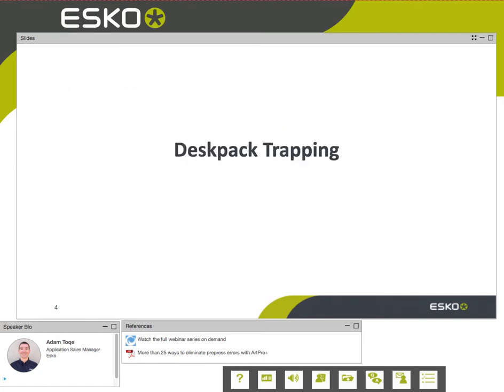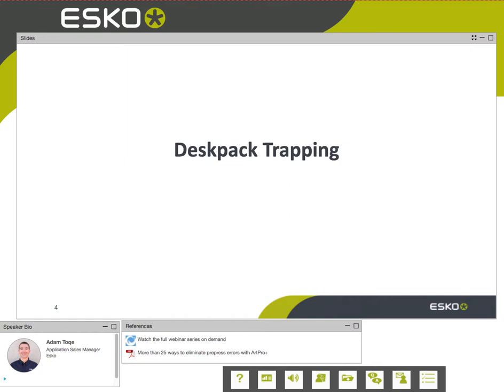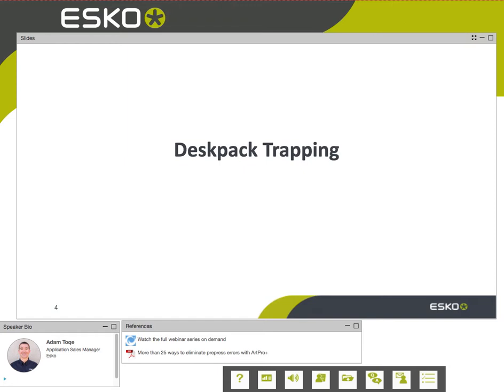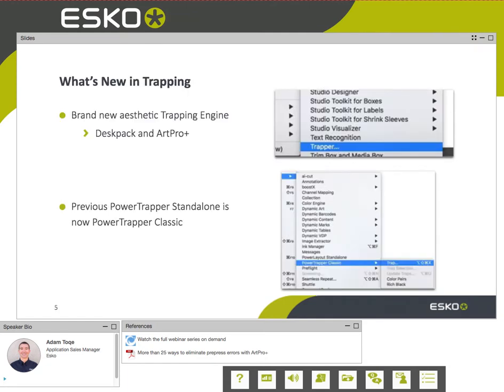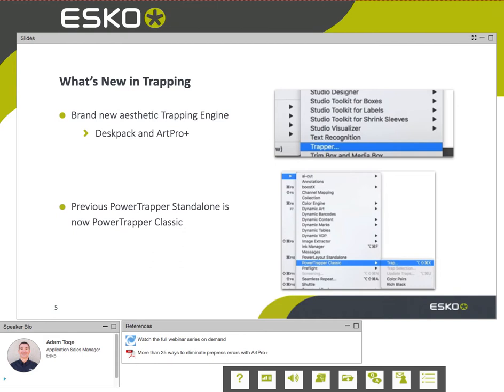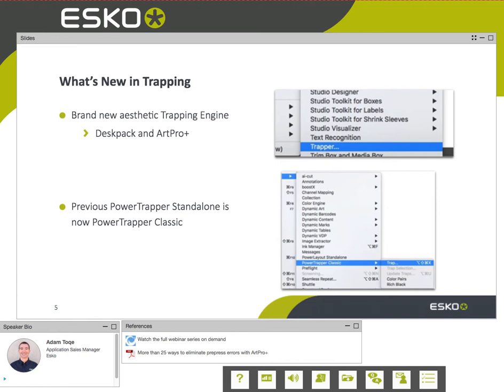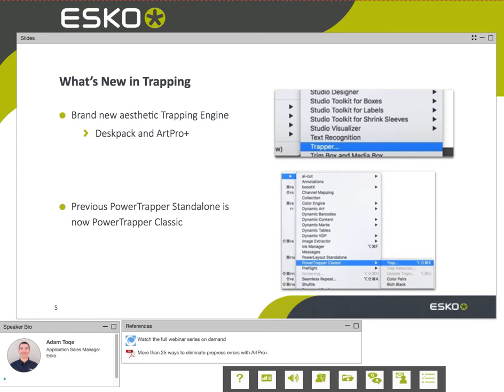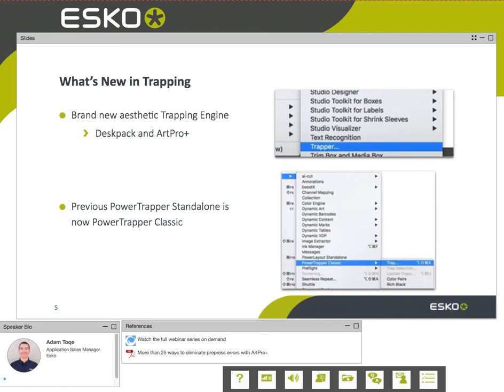TRAPPING TIPS and TRICKS Part - 2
TRAPPING is the technique that is used to compensate for registration issues of successive colors or images. It ensures that there are no ugly gaps or overlaps in the printed result.

Misregistration can occur because of: Mechanical inaccuracies in an imagesetter or CtP system. Printing plates or film stretching.